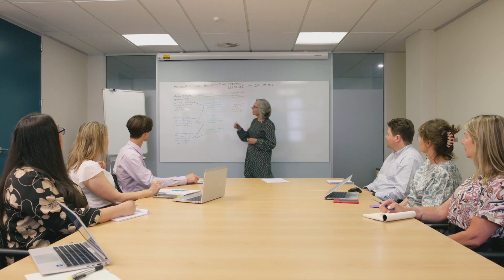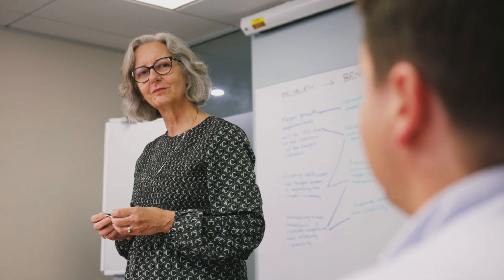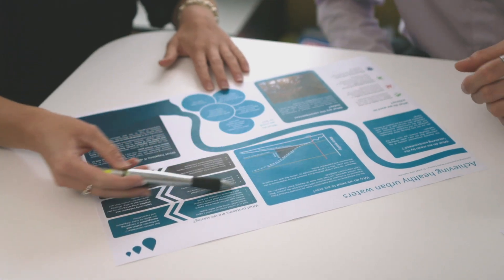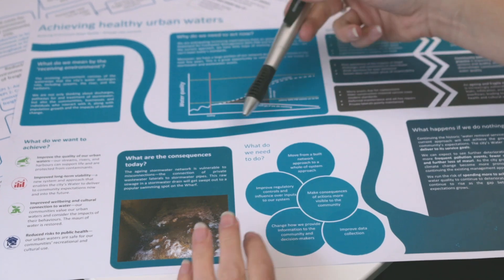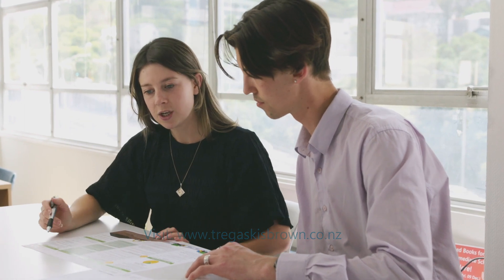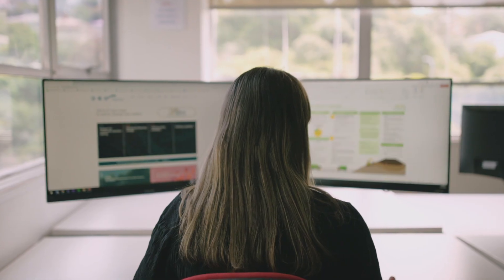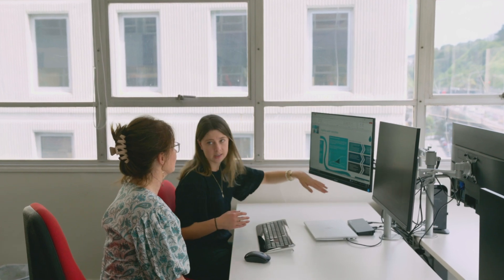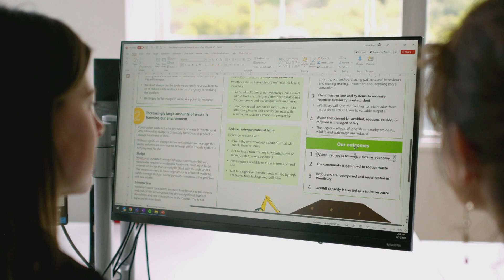Tregaskis Brown's Strategic Case on a Page